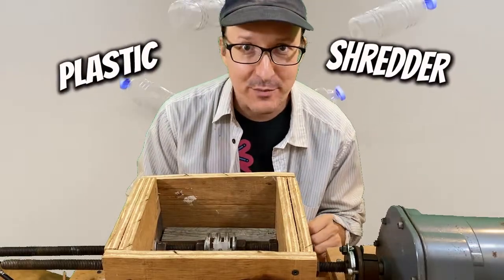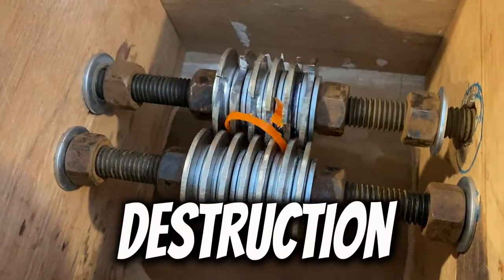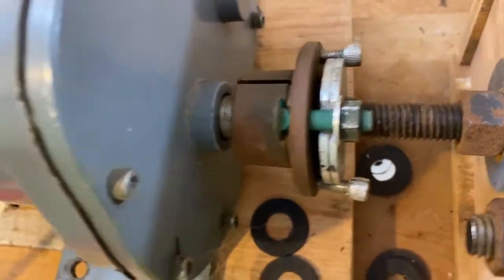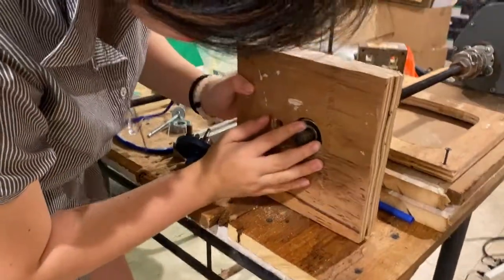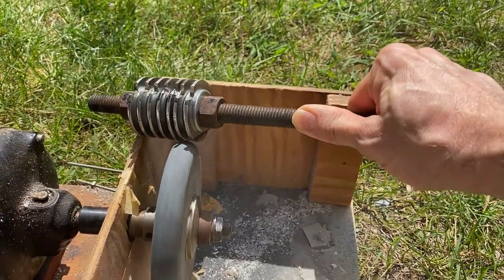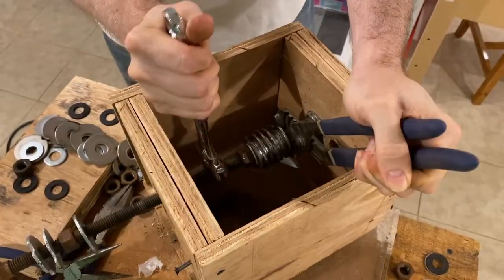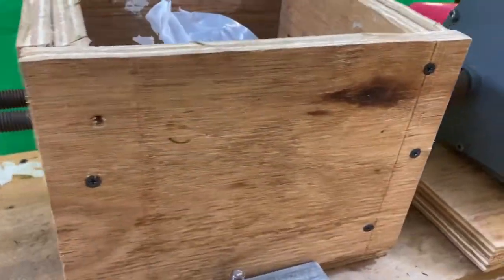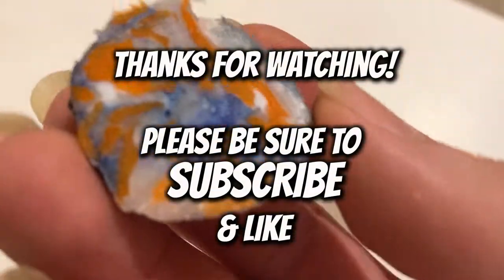Make a COOL Plastic SHREDDER For under 70 Bucks!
Progress on testing a cheap but decent shredder...

Make your own much lower cost version of Dave Hakkens' Precious Plastic shredder.  Are you a student on a budget doing something with plastic recylcing?  If so, this project is for you!  Just make sure you have an adult handy when using any power tools.

This is definitely not as powerful, but it's plenty good to do some low volume plastic shredding for different things, and you can learn a lot about mechanical engineering and tools along the way!

NOTE: I've been cutting things for decades, and am pretty used to my equipment and its limits.  However, I caution you all, PLEASE OBSERVE ALL SAFETY PROTOCOLS, ESPECIALLY AROUND CHILDREN!  When I'm working with children, I always try to make it as safe as possible.   Also note, I'm aware that this whole project could be done more professionally, but I jut wanted to do a fast proof of concept here, to demo that this sort of thing would work.  In the next stages, I'd make templates and files for folks to download and share, but for now, we're still testing things.

All the parts in this video were sourced from scrap, or found cheap, like washers, the rods, and nuts.  Tools were borrowed, or purchased (like an angle grinder for $12 with coupon.   The motor, purchased used, was the main expense in the project.  But, look around on CL, you might find a great one really cheap!

PS, for those who want to learn more about the calculations needed to make sure your gear motor has enough power for your blade dimensions, check out this site: